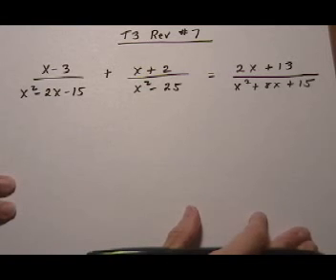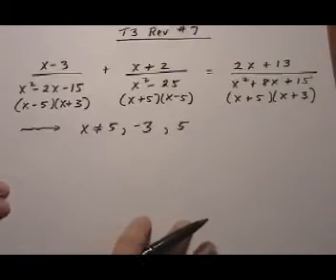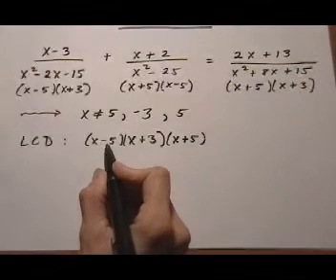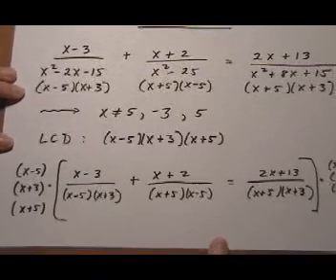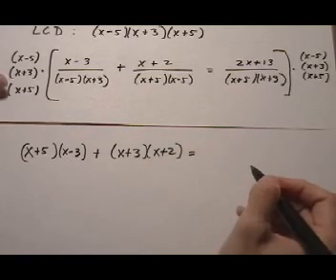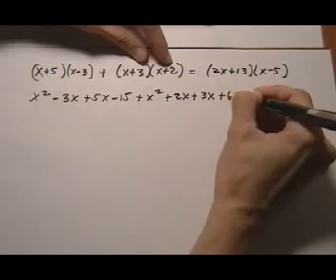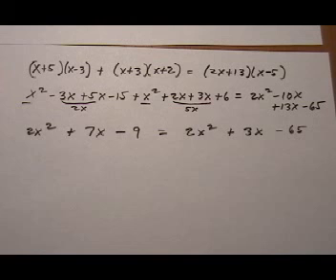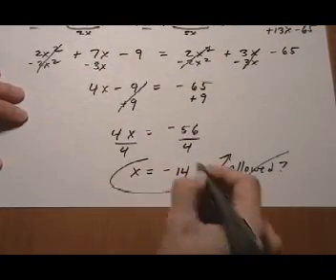solve rational equation